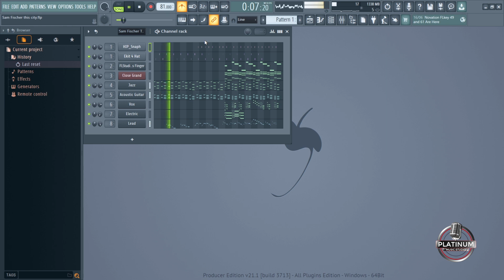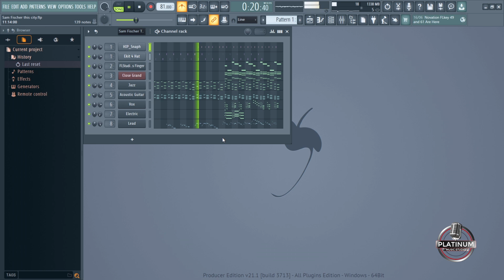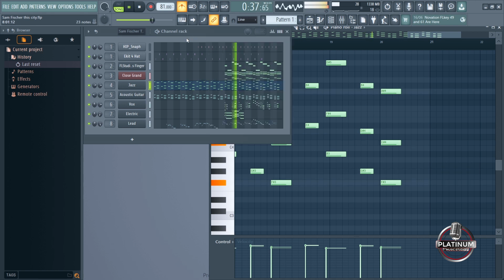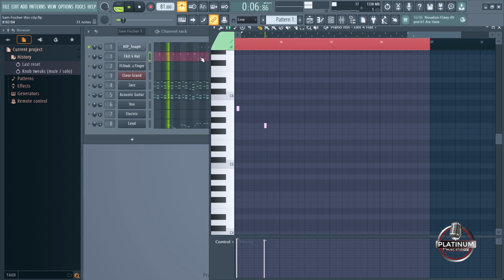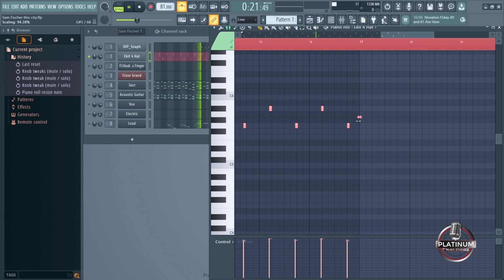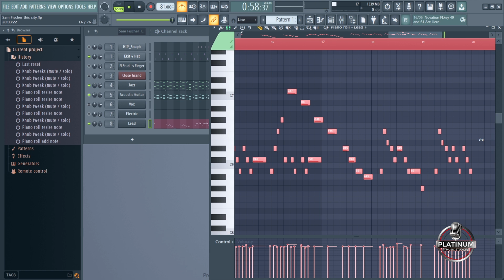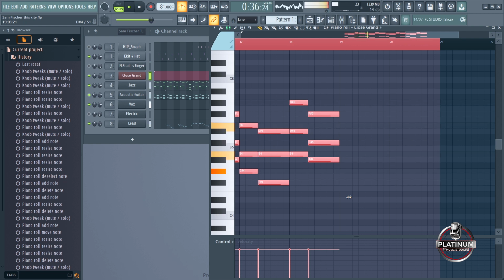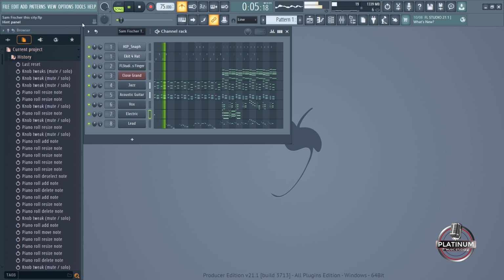How to Stretch notes on Piano Roll | Mastering time and Tempo | Correcting Midi Tempo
In this tutorial we are using "This City" by Sam Fischer to demonstrate the stretch feature in FL Studio. The MIDI Mismatch Challenge can be such a nightmare. We've all been there, right? You recorded MIDI using an external metronome, and now your song has tempo information that just doesn't sync up. It can be a real headache! I remember one time I was having a good time on the piano. I created some new soulful melodies that drove me to tears. They were so deep and emotional. I copied them onto a flash drive and imported them into FL studio only to realize each melody had its own tempo since I never used a metronome. I felt so devastated. I went back on the piano and tried to record them once more but since the melodies were spontaneous, they never sounded as good.
But fear not, because the Stretch feature is here to save the day. It's that magic wand that'll bring your MIDI back in line. Many years later I was able to bring the melodies back to life thanks to this feature.
In this tutorial we used midi files recreated from "This City" by Sam Fischer. Learn how to use FL Studio to produce music.